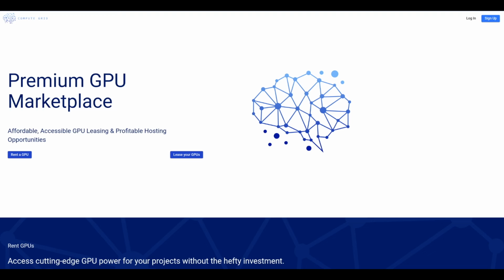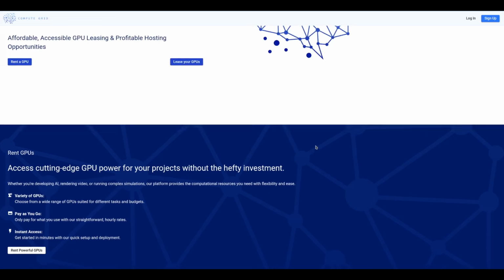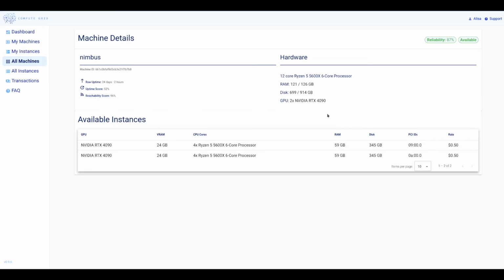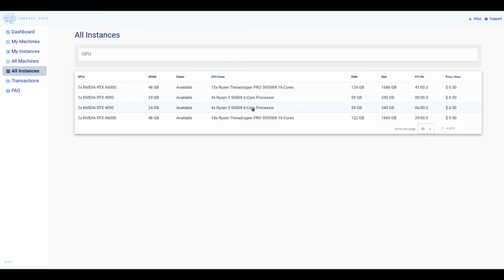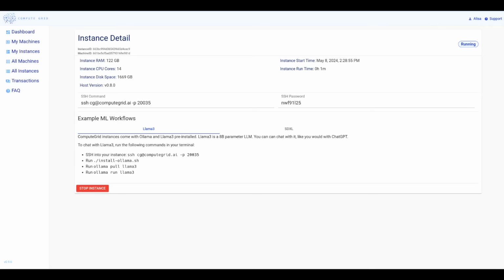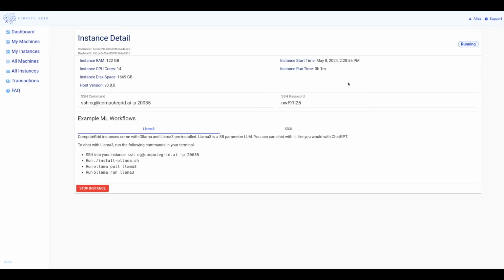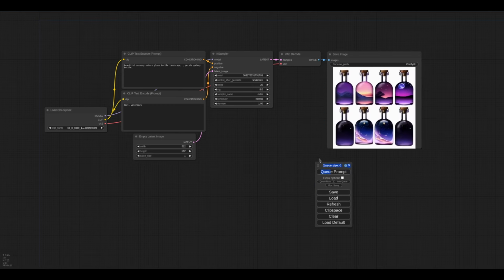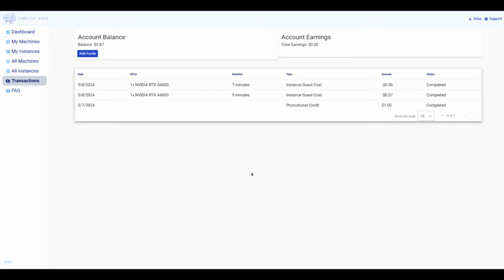Beginners Guide to GPU Resource Sharing + Compute Grid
Exploring GPU Resource Sharing with Compute Grid

Today, Alisa takes you on an insightful journey into the world of GPU resource sharing with Compute Grid. Whether you're a seasoned developer or just starting in high-performance computing, this video is tailored to make GPU resources accessible and simple for everyone.

What you'll learn:

Understanding GPUs: Discover what a GPU is and why it's crucial for tasks like graphics rendering and complex calculations.
GPU Marketplace Explained: Learn about the benefits of a GPU marketplace where you can rent out or utilize GPU resources on a pay-as-you-go basis.
Interactive Tour: Follow Alisa as she walks you through signing up, setting up your account, and navigating the Compute Grid platform.
Deep Dive into Features: Explore the various components of the Compute Grid platform, including the dashboard, machine details, and the instance management system.
Practical Demonstrations: See how to rent GPU instances, use SSH for secure connections, and run specialized software like Ollama & Llama3 and Stable Diffusion with ComfyUI.
By the end of this video, you'll have a comprehensive understanding of how GPU sharing works and how you can leverage Compute Grid to meet your computing needs efficiently and cost-effectively.

Timestamps:
0:00 - Introduction
1:30 - What is a GPU?
3:00 - Exploring the GPU Marketplace
5:00 - Signing Up & Account Setup
7:00 - Navigating the Dashboard
9:00 - Renting and Managing GPU Instances
12:00 - Using SSH and Instance Management
15:00 - Example ML Workflows and Software Demos
18:00 - Wrap Up and Additional Resources